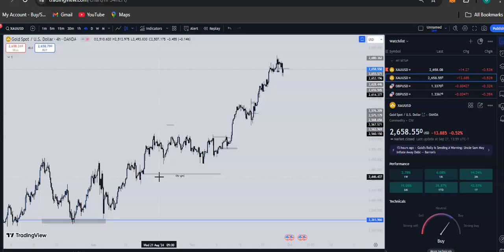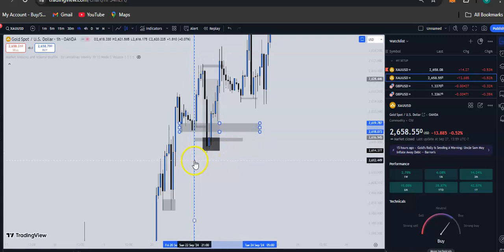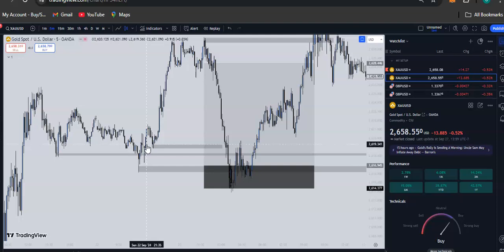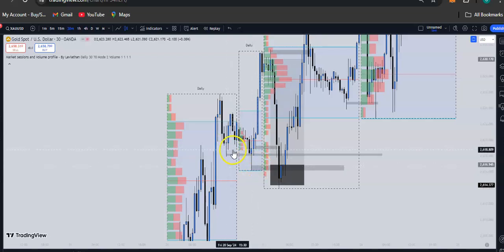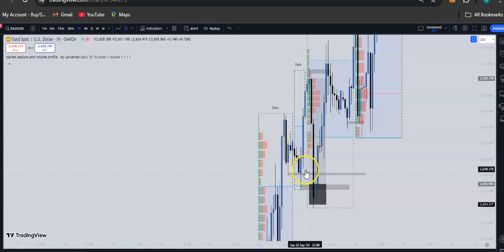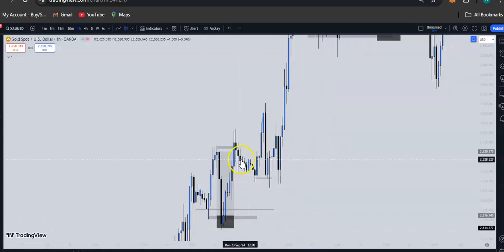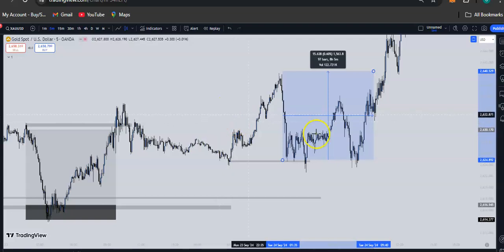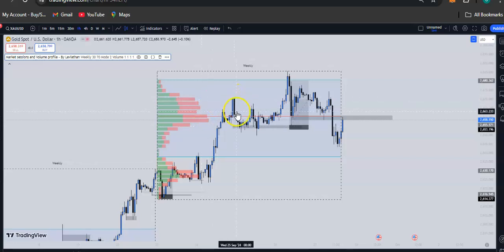MALAYSIAN SNR x ORDERFLOW By OrderFlow Trader 10